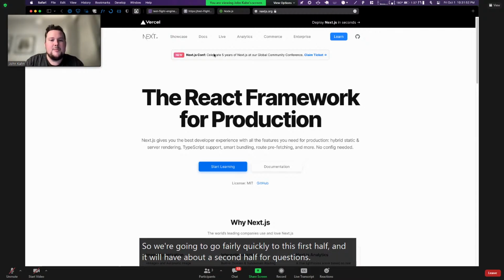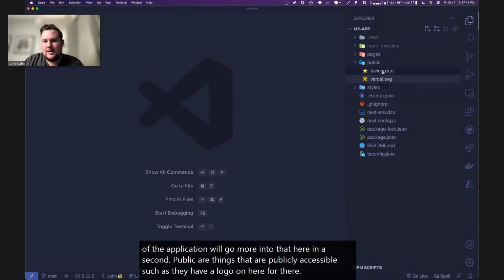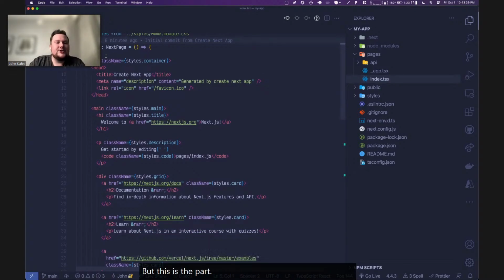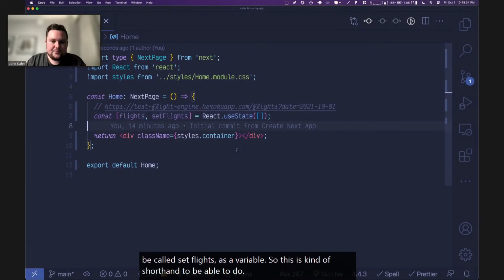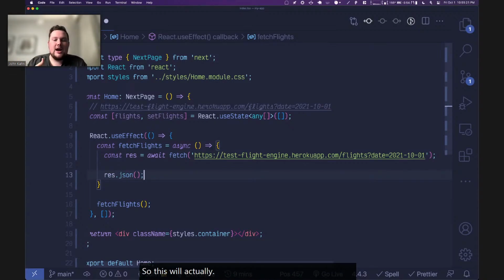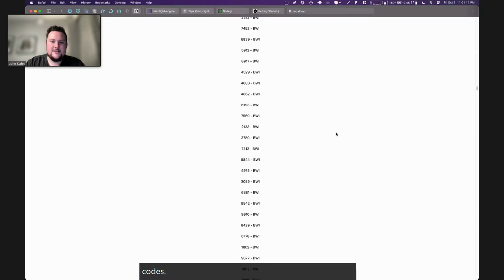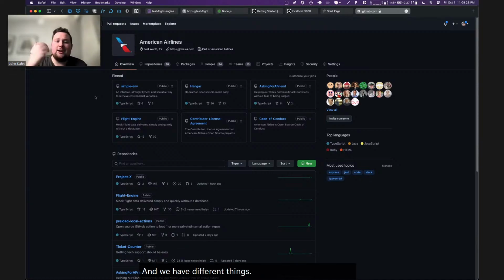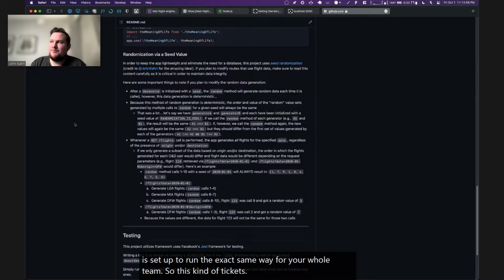American Airlines API | sunhacks 2021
Welcome to the sunhacks 2021! We're excited to have you join us this year!

Come learn how to setup a production-ready React.js application. We'll be connecting the app to our mock flight API. Make sure you have Node.js installed ahead of time!